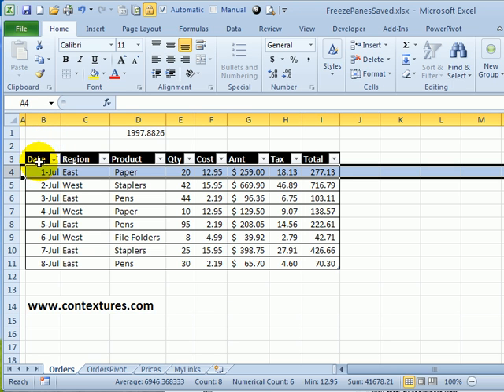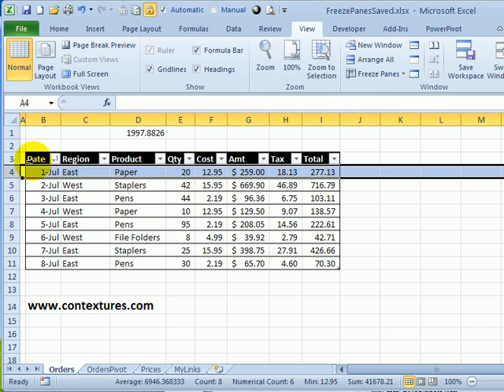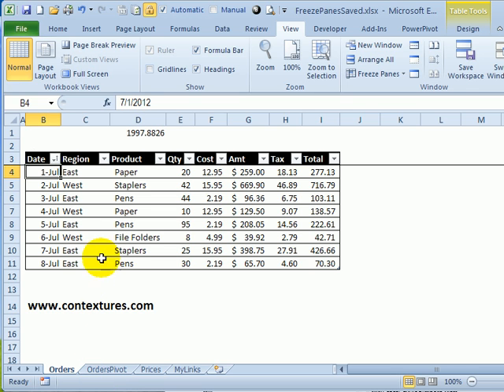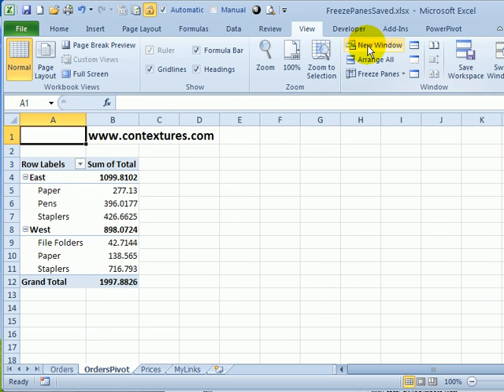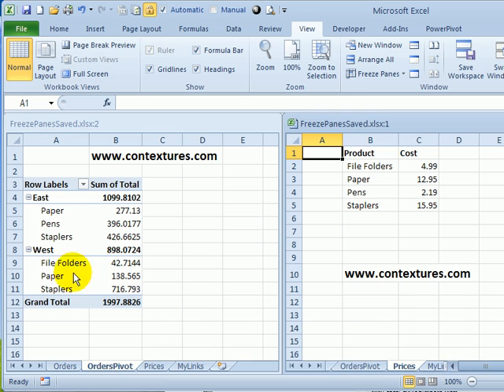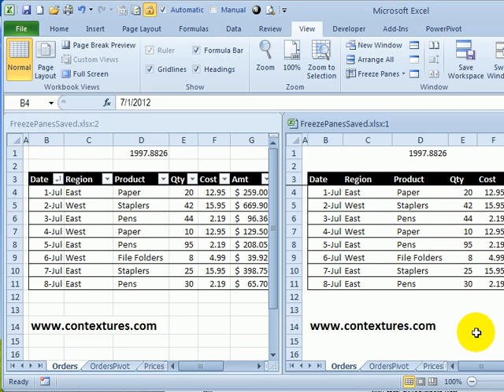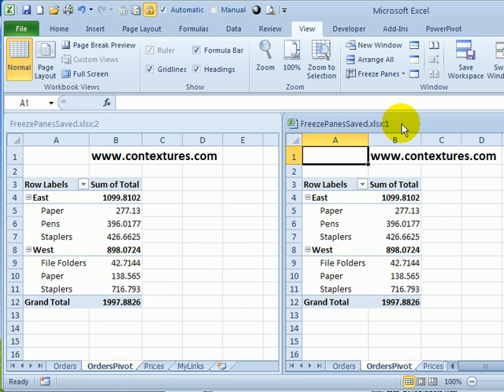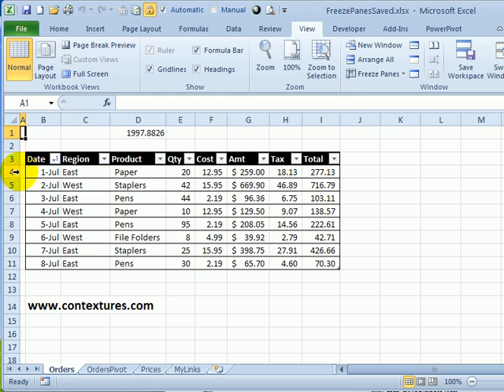Excel Freeze Panes Settings Disappear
In an Excel file, you can lock the top rows in place, by using the Freeze Panes command on the Ribbon's View tab. You can also change other view settings, such as hiding the gridlines, to make the worksheet look less cluttered.

Sometimes those settings mysteriously disappear, even though you have carefully saved the file, with the new settings.

The settings can disappear if you open a new window in the same workbook, to see two or more sheets at the same time. The new windows have the default view settings, instead of your custom settings.

If you close the original window, instead of the new window, all your special window settings will be lost.

See the steps for creating view settings, and opening new windows, in this short Excel video tutorial.